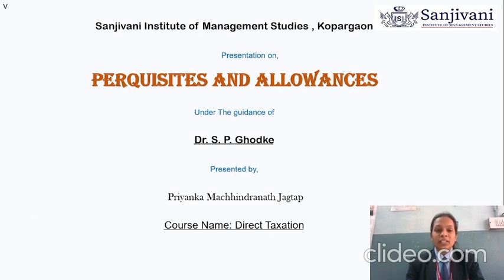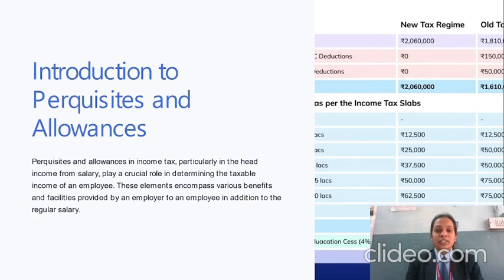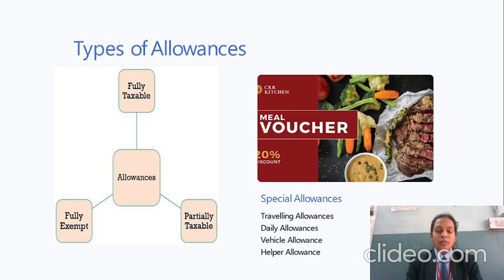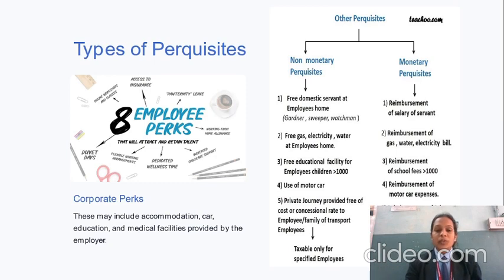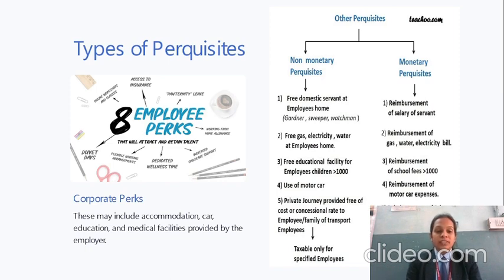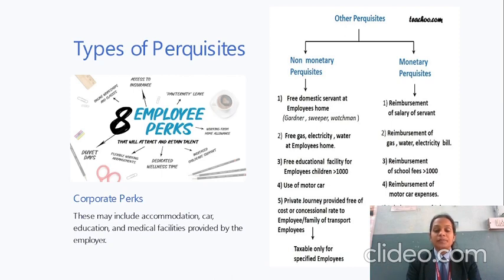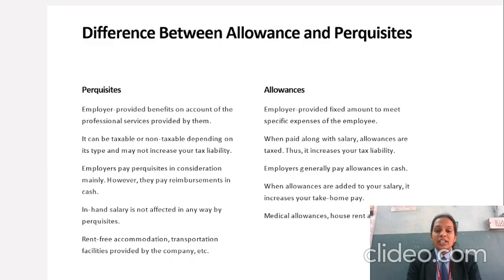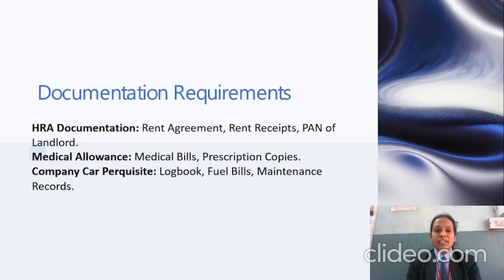Perquisites and Allowances